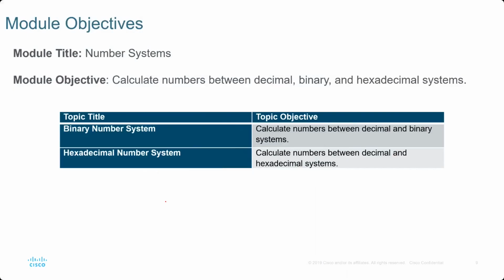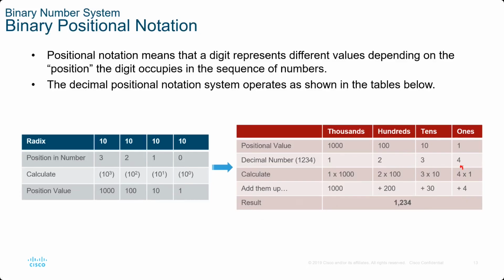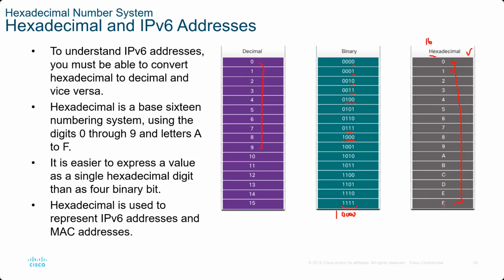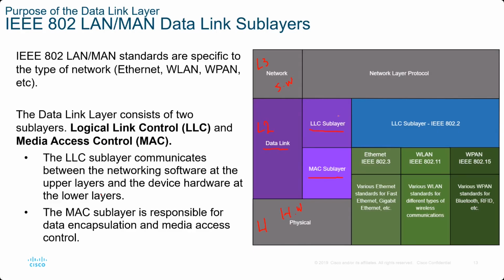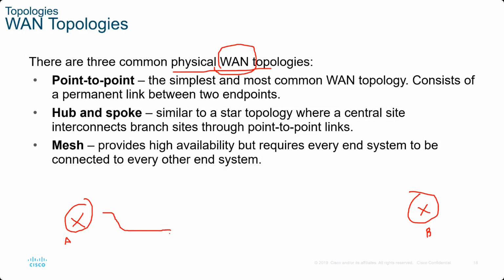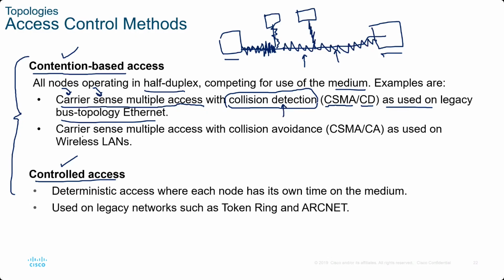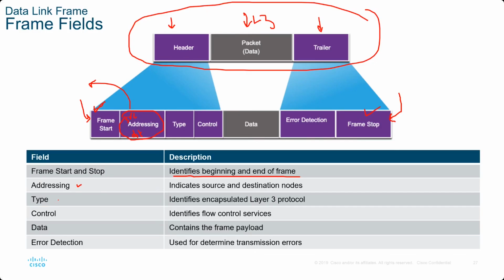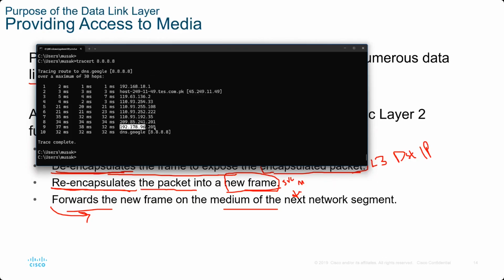Netacad CCNA Live Training: Module 5 and 6 - Numbers System and Data Link Layer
CCNA 200-301 | ITN Module 5 & 6 – Number Systems + Data Link Layer Explained

In this session of the CCNA Introduction to Networks (ITN) course, we cover two critical topics every networking student must master: Number Systems and the Data Link Layer (Layer 2).

First, we explore how computers represent data using binary, decimal, and hexadecimal number systems, which are essential for understanding IPv4, IPv6, and MAC addressing. You will learn step-by-step methods to convert between these numbering systems and see how they are used in real networking scenarios.

Next, we move into the Data Link Layer, where network communication happens between devices on the same network segment. We discuss how frames are created, how devices access the network media, and how MAC addressing works.

By the end of this session, you will understand how binary addressing connects to real network communication at Layer 2.

📚 Topics Covered
Module 5 – Number Systems

Decimal vs Binary Conversion

IPv4 Address Representation in Binary

Positional Notation and Octets

Hexadecimal and IPv6 Addressing

Binary ↔ Decimal Conversions

Decimal ↔ Hexadecimal Conversions

Module 6 – Data Link Layer

Purpose of the Data Link Layer (Layer 2)

Encapsulation and Frames

LLC and MAC Sublayers

Physical vs Logical Network Topologies

LAN and WAN Topologies

Half-Duplex vs Full-Duplex Communication

Media Access Control Methods

CSMA/CD vs CSMA/CA

Frame Structure (Header, Data, Trailer)

Layer 2 Addressing and MAC Addresses